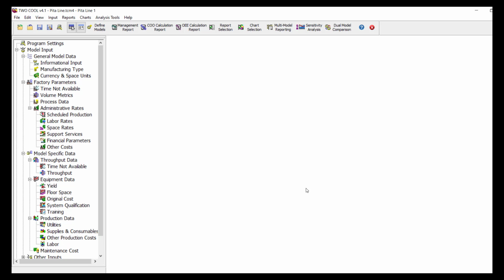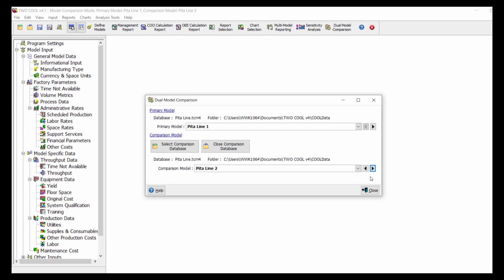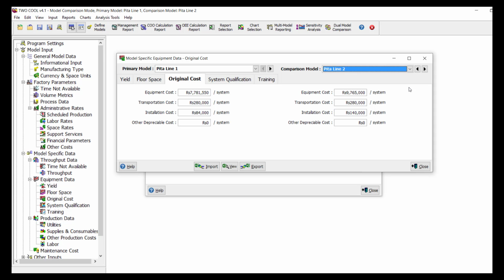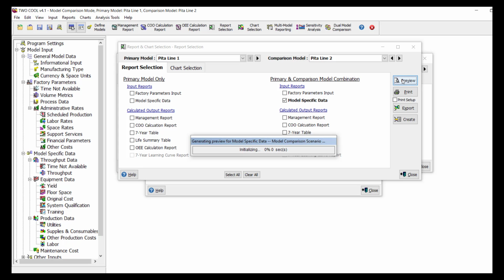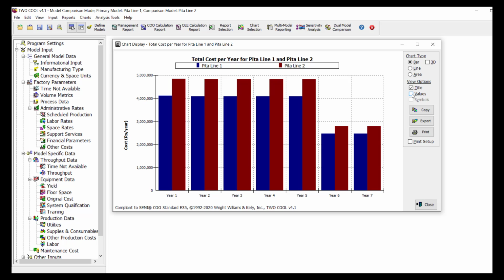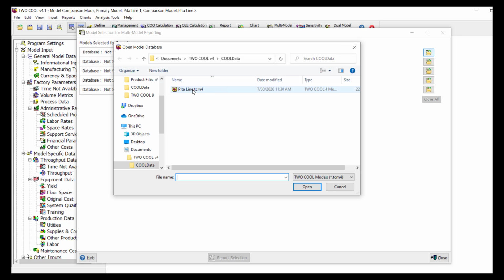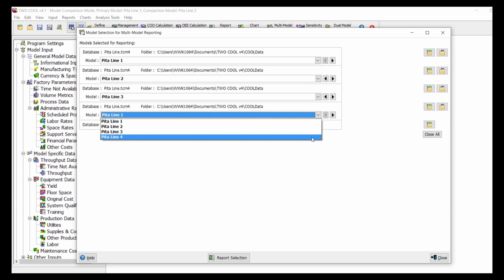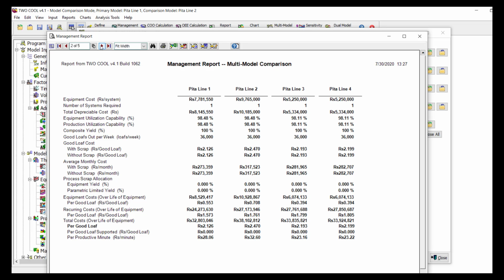TWO COOL® Multi-Model Analysis - Advanced Applications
TWO COOL® has two different features to help you with comparative analysis or what equipment and material suppliers would consider competitive analysis.  Comparative analysis is the real power of cost of ownership. It is the application that drives decision making and TWO COOL® provides the features to help you make those decisions in an efficient manner.